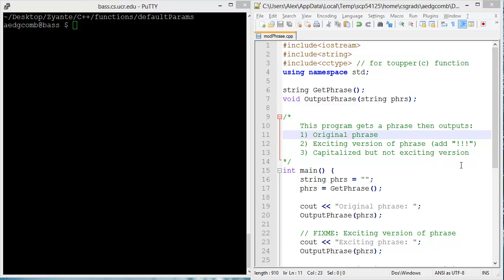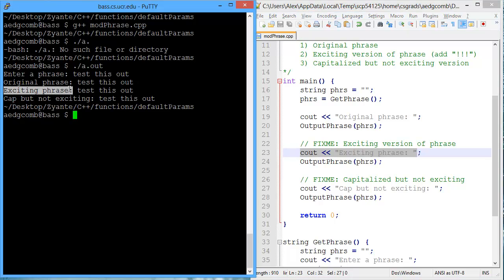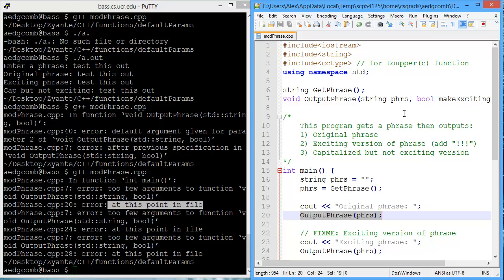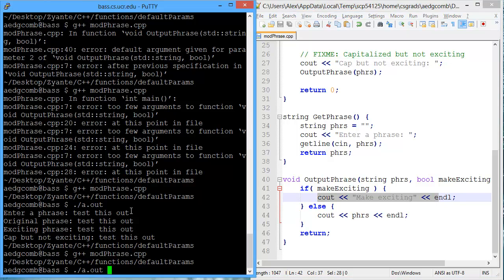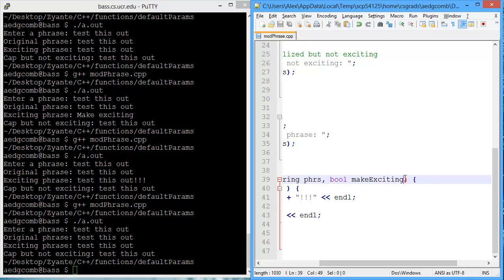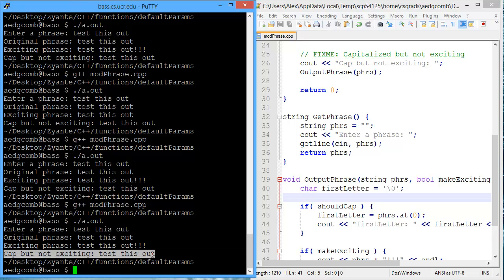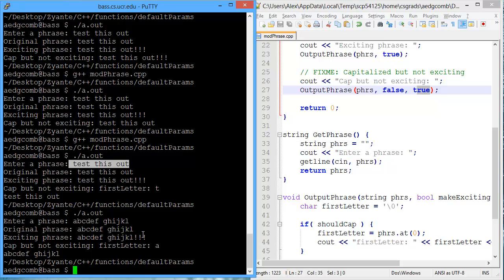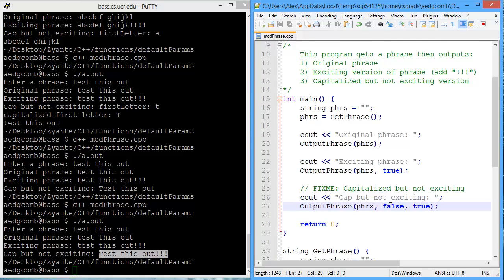Programming example: Default parameters in functions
This video demonstrates default parameters in functions, including errors made along the way.